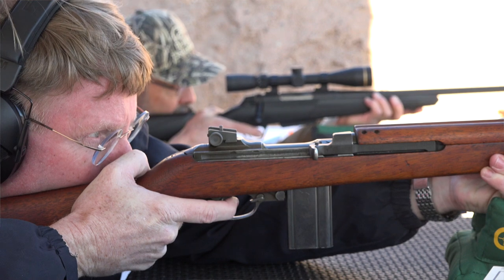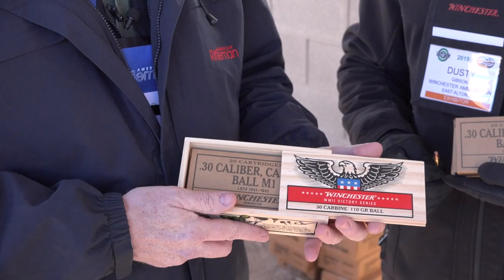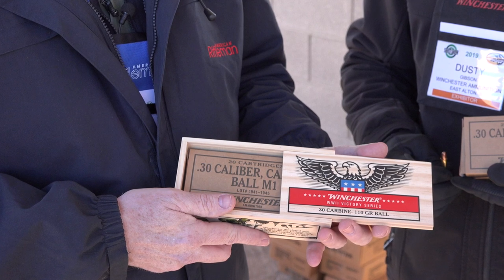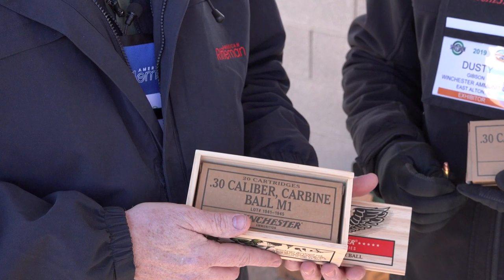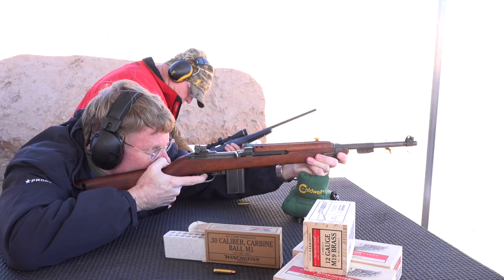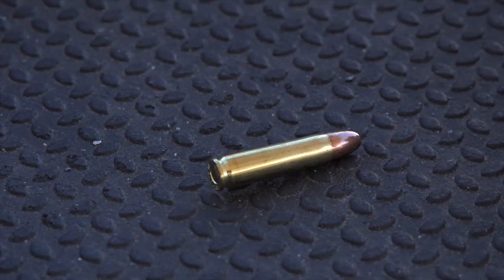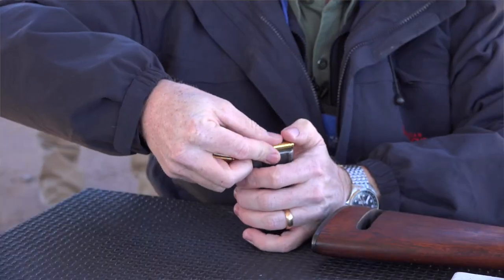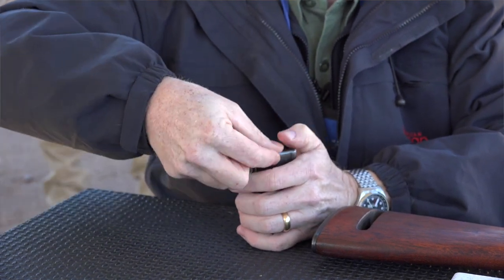SHOT Show 2019: Winchester Victory Series .30 Caliber Ammunition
American Rifleman's Mark Keefe chats with Dusty Gibson of Winchester, about the latest addition to Winchester's line of Victory Series ammunition: .30 caliber.